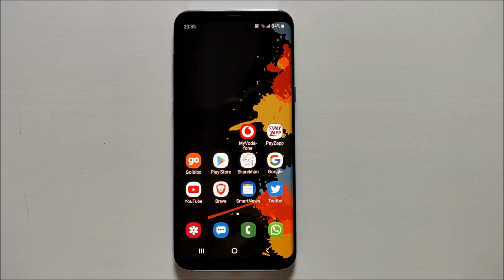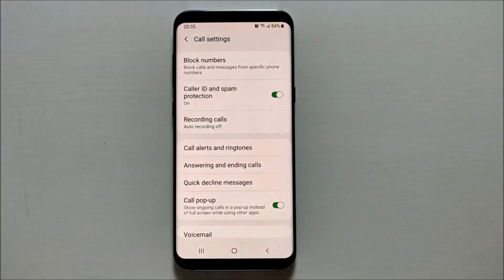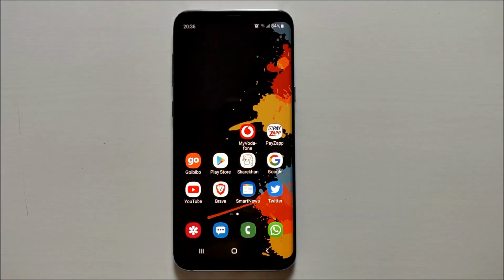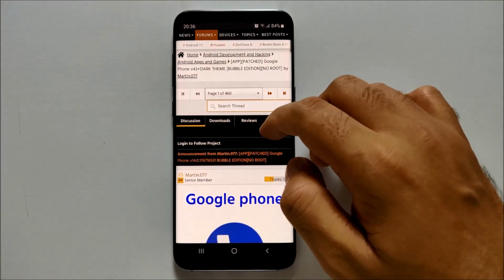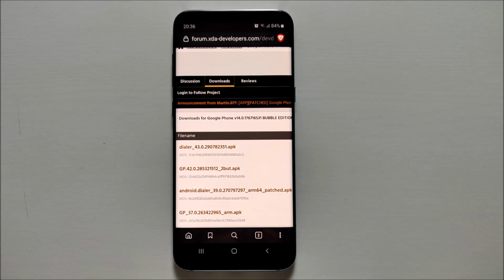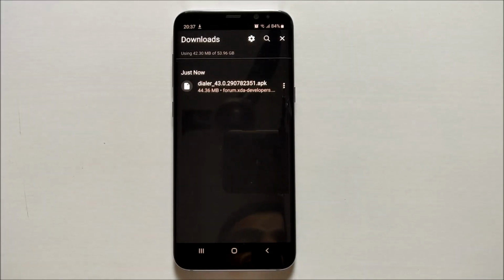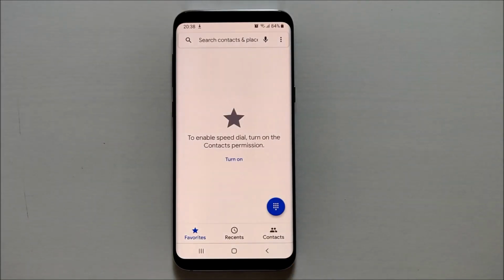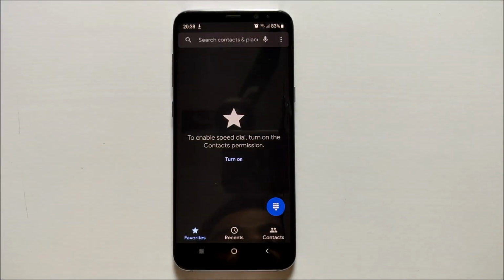Install Google Phone App on any Smartphone - No Root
Need Google Phone App on your Smartphone. here is very easy way to install Google Phone App on your smartphone. Google Phone app is very clean and feature packed application that you would like very much while using..like Dark Mode. so just install the app and Enjoy!!!